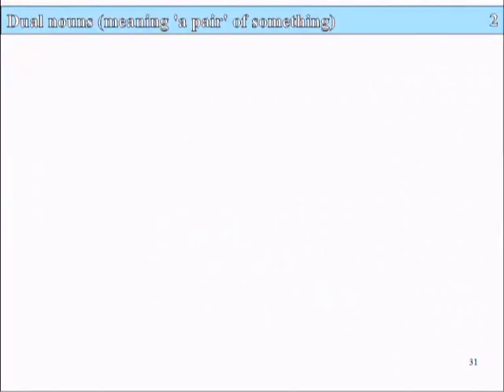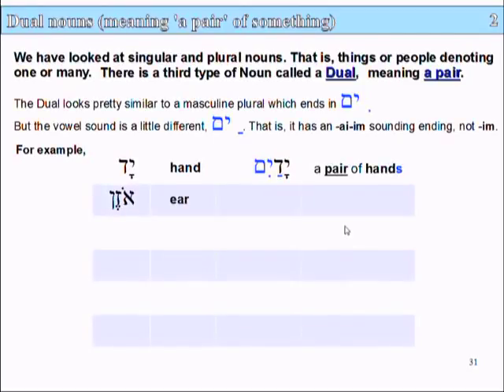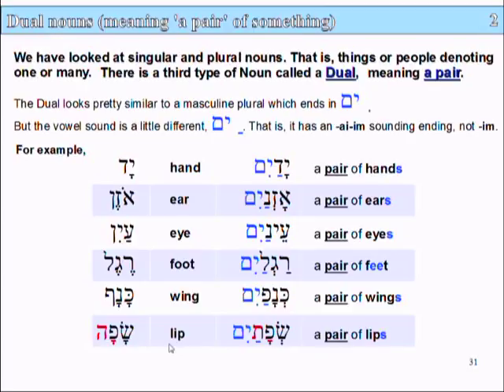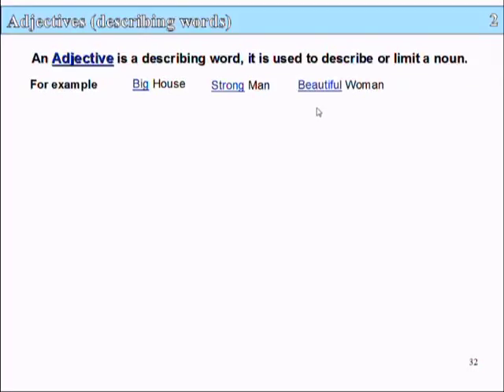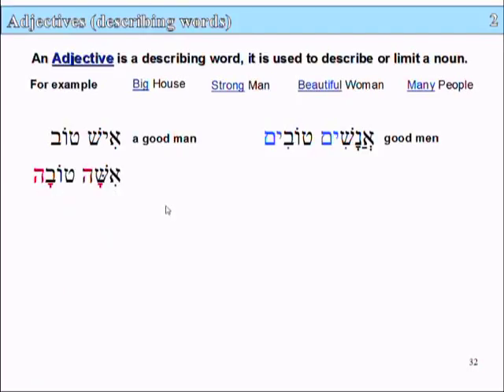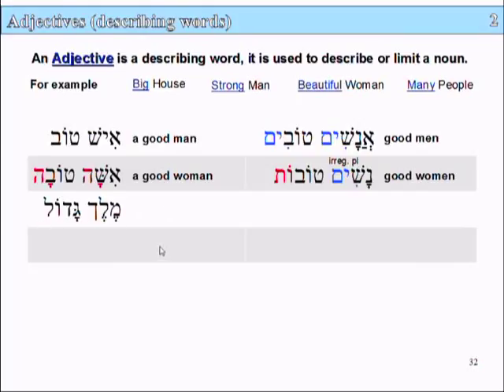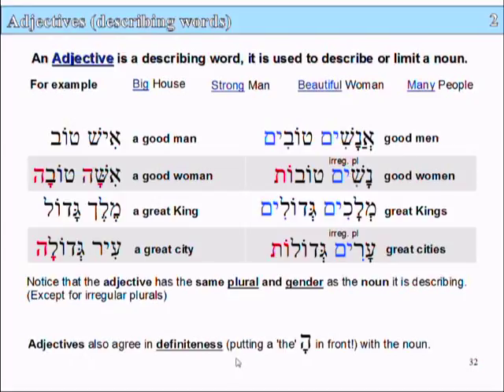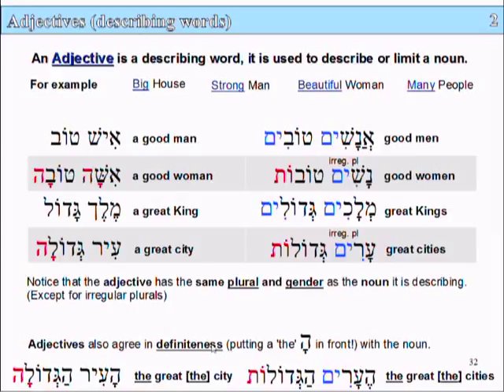19 Lesson 2 part 1 slide 31 Dual Nouns, 32 Adjectives